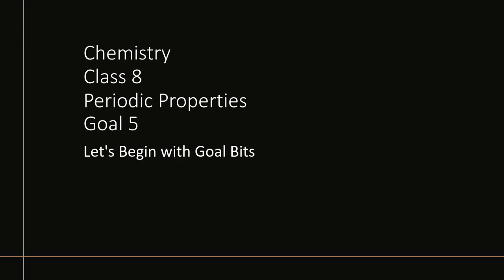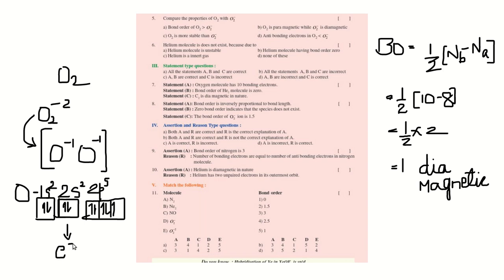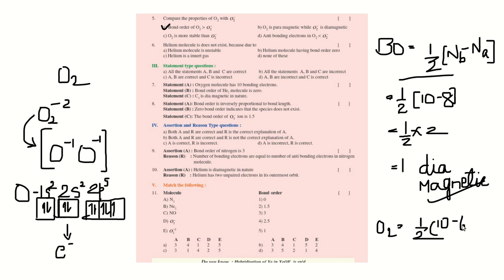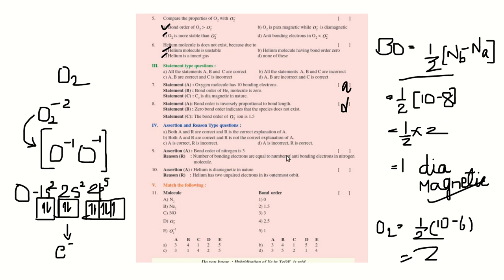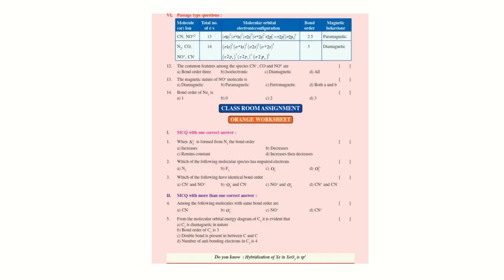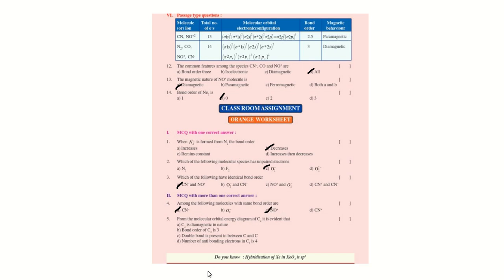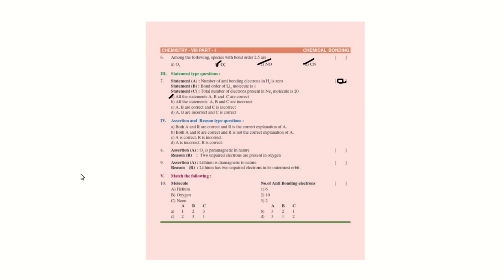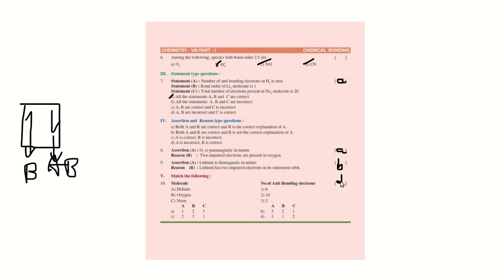MCQS | Goal 5 | Chemical Bonding | Class 8 | Chemistry Techno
MCQS  Goal 5 Chemical Bonding Class 8 Chemistry Techno are been discussed in this video...